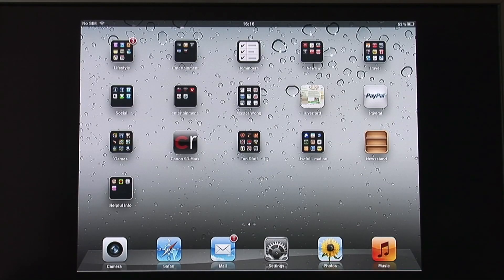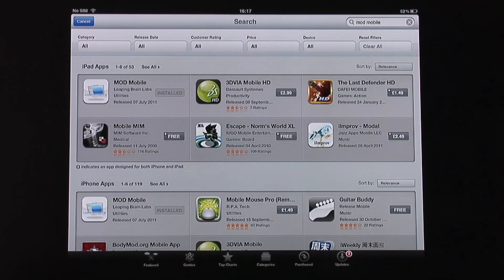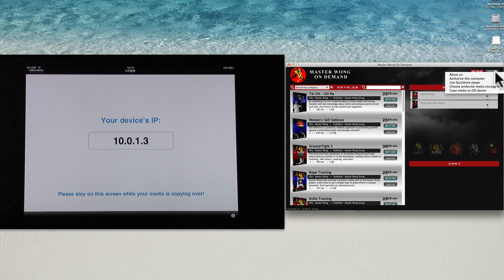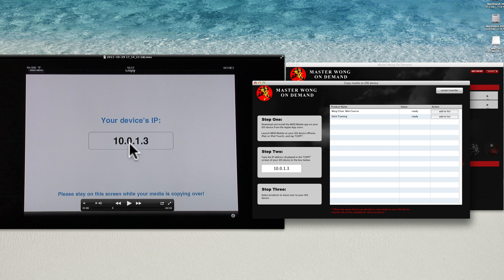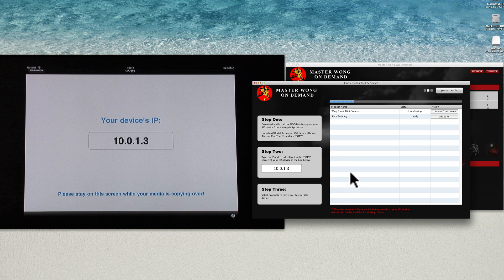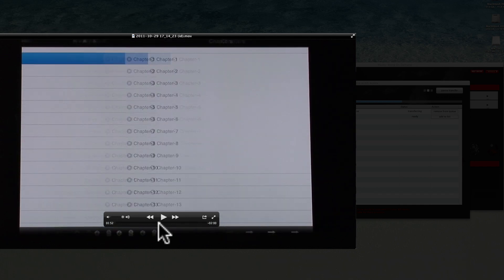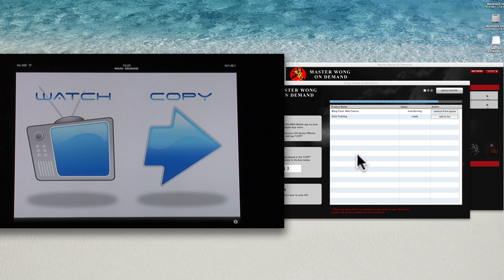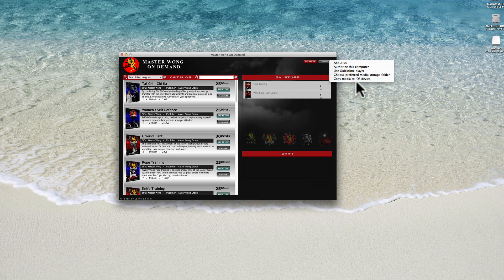How to copy media to IOS device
How to copy media to IOS dvice